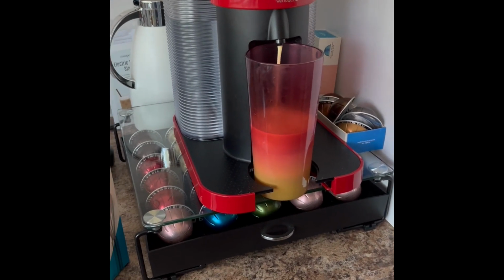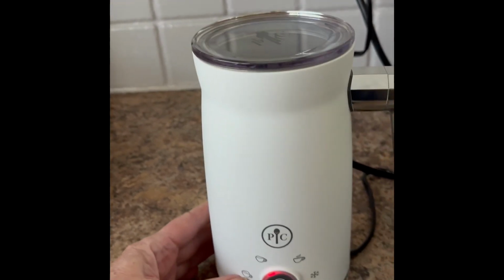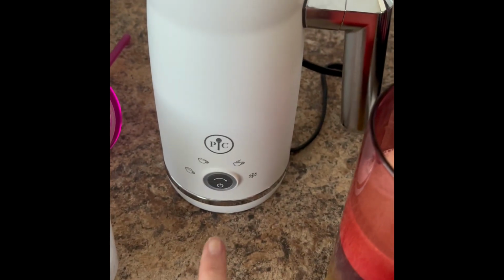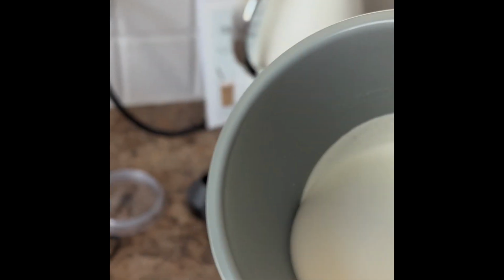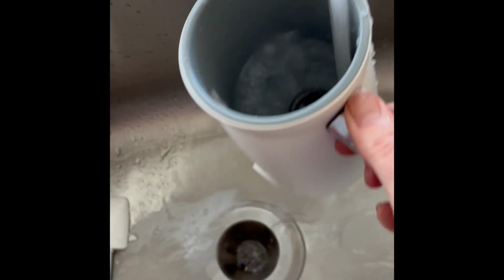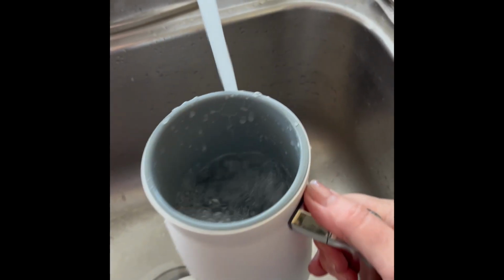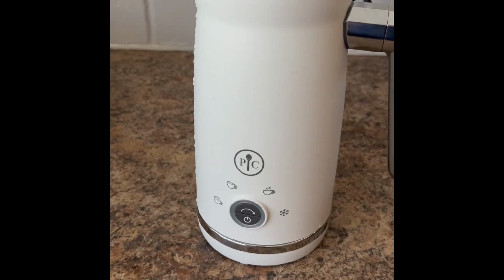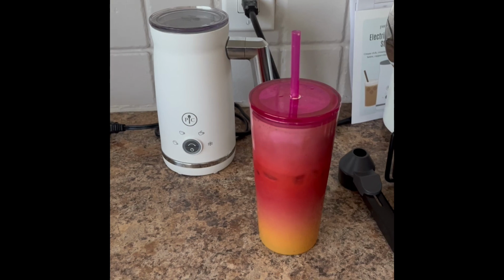NEW Electric Milk Frother Pampered Chef - Iced Coffee and “self-cleaning” Demo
Pamperedchef.com/pws/jrainey1